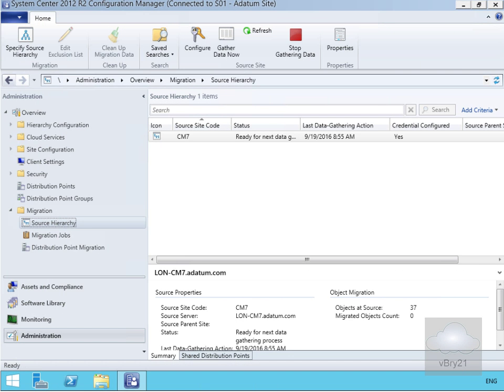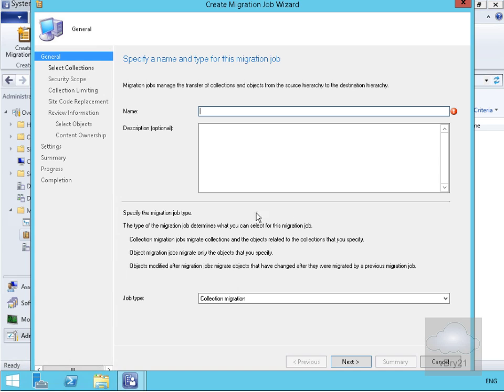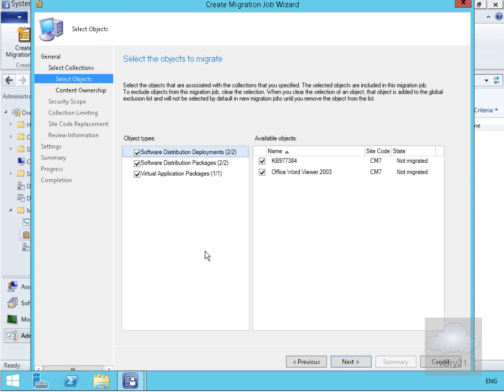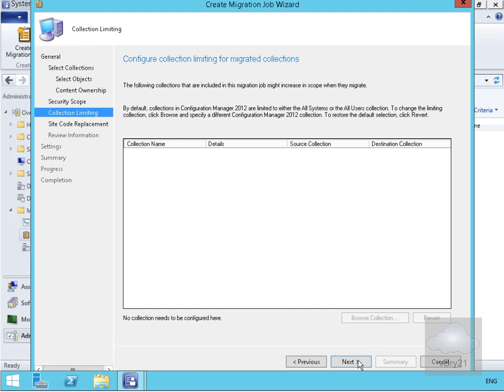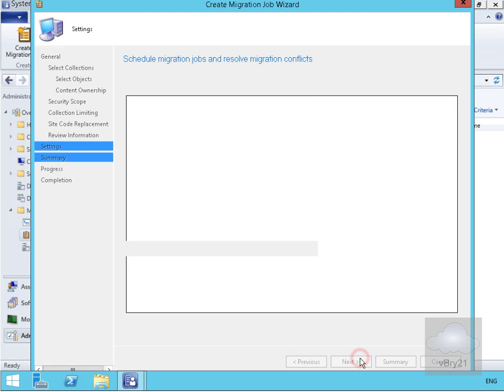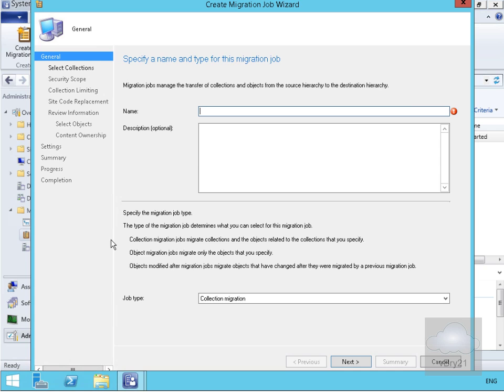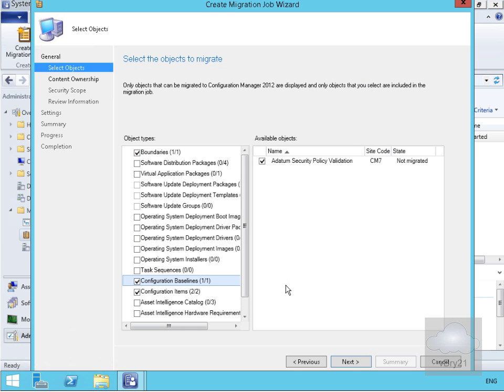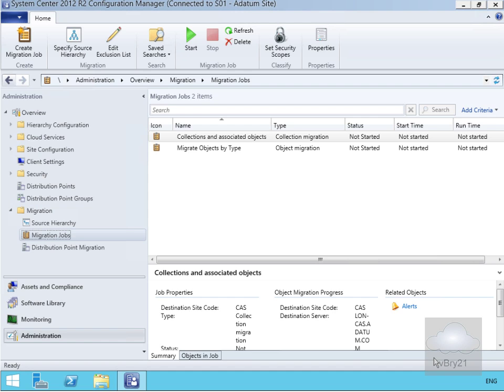10748 Demo13 CreatingMigrationJobs